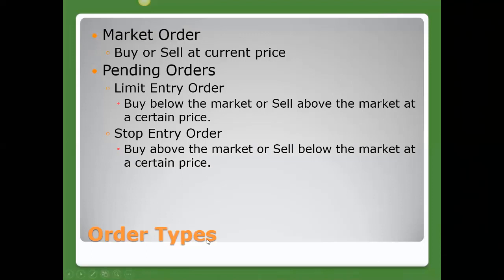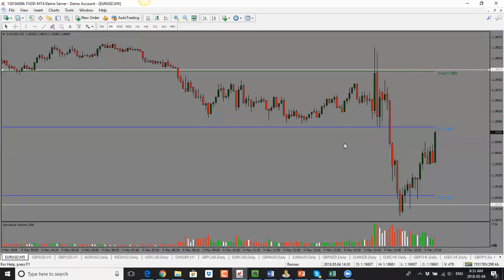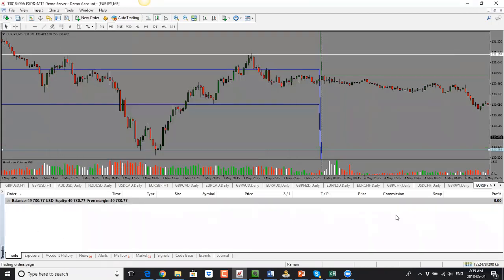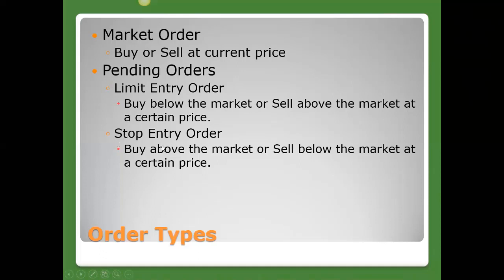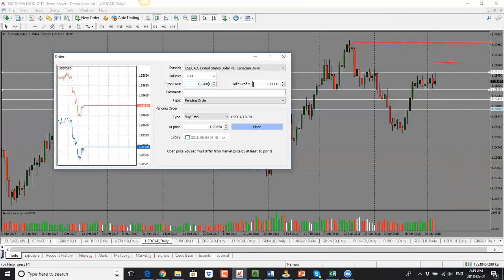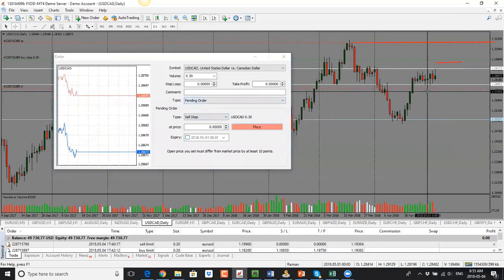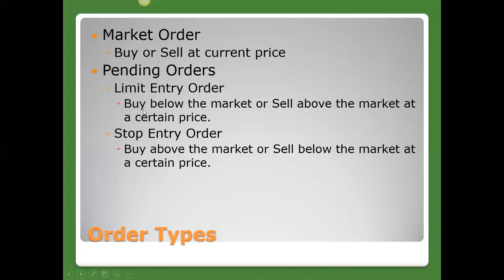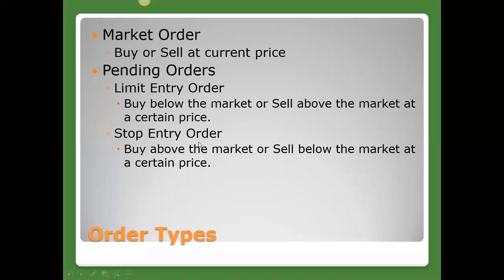How to Place Forex Pending Orders (Buy Limit - Sell Limit - Sell Stop - Buy Stop)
In this video, we'll cover:
1. Market vs Pending orders in Forex
2. How to set Pending orders when trading Forex?
3. Fractional disparity (EURGBP) and market co-relations in Forex trading and How to use it
4. Technical Analysis of JPY trades from last night